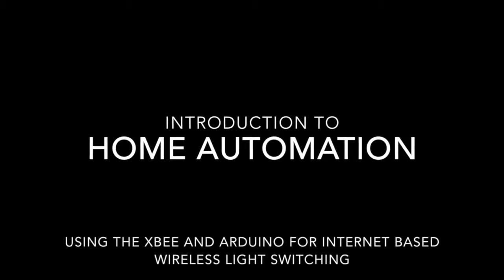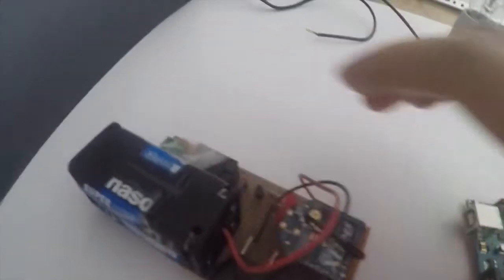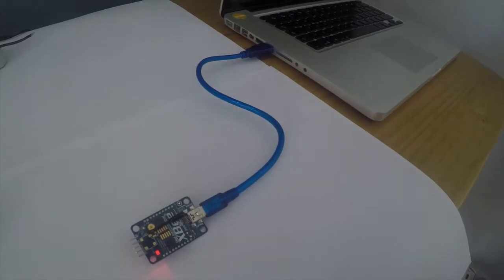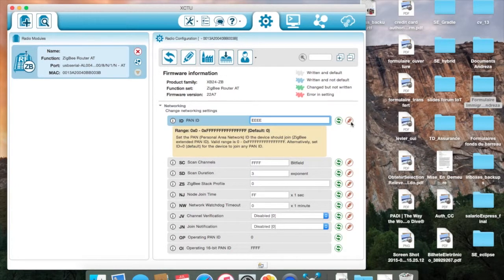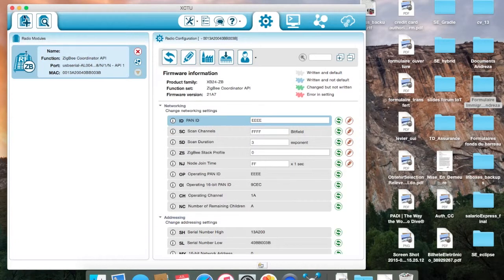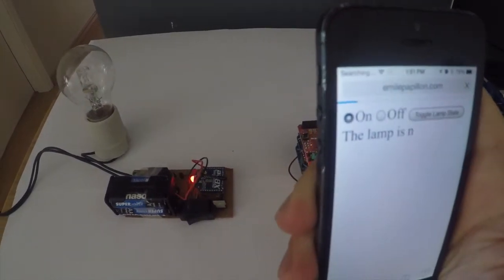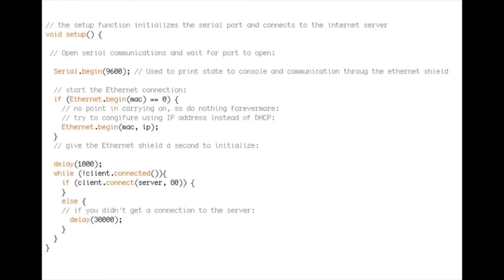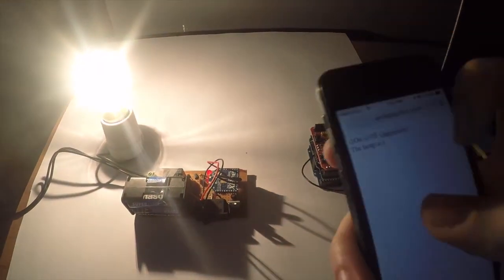Wireless internet light switch : A tutorial (using the Xbee and Arduino UNO).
In this video I talk about a project in which I control a light bulb from the internet. The website on which is hosted the web application is